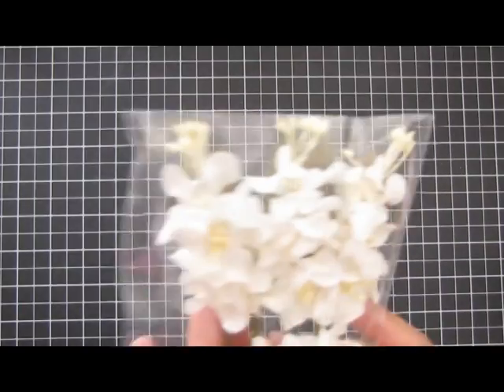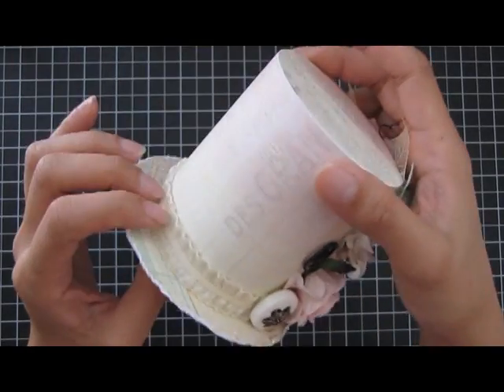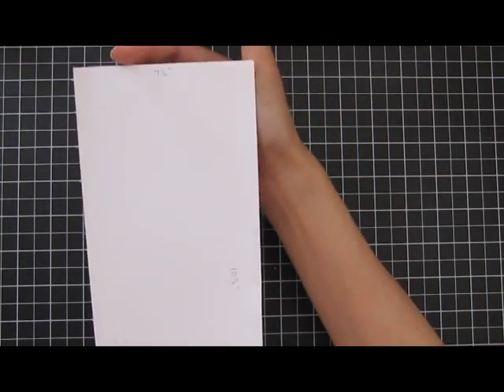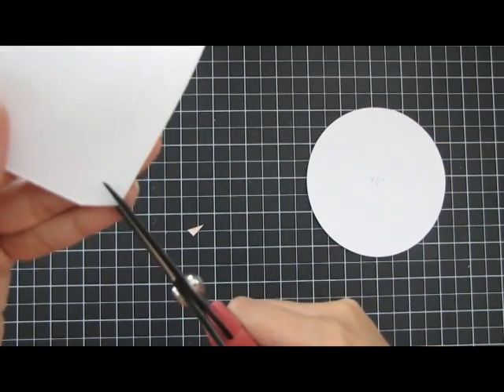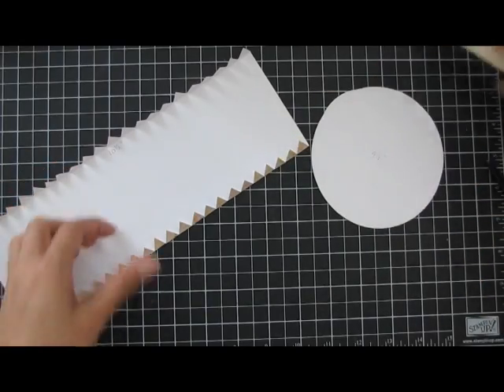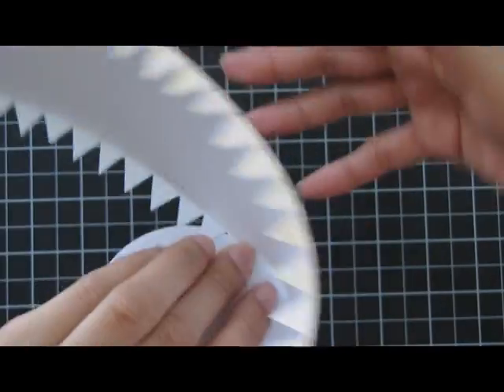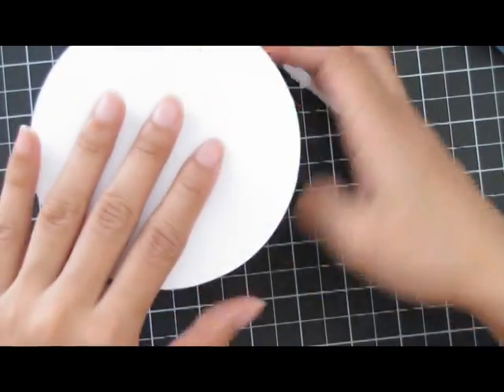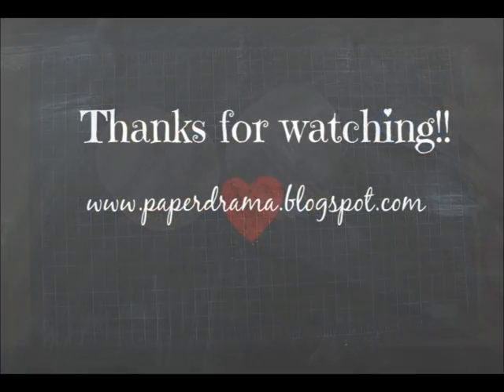Top Hat Tutorial